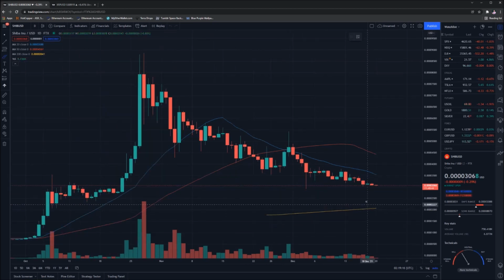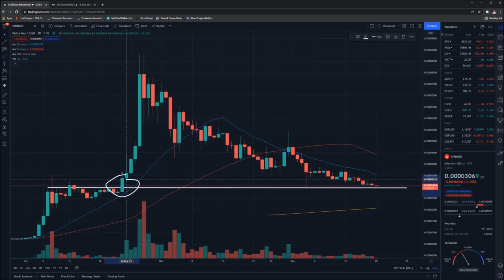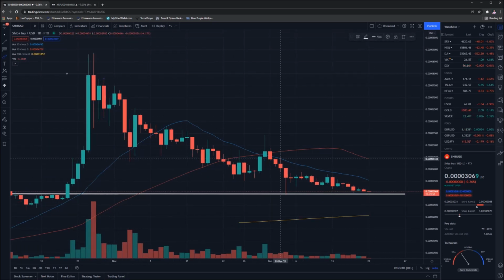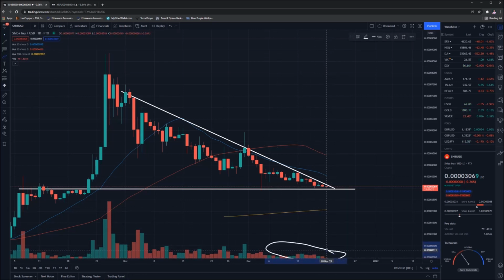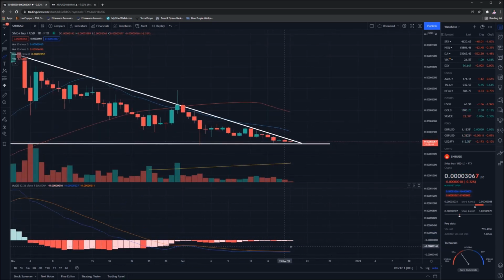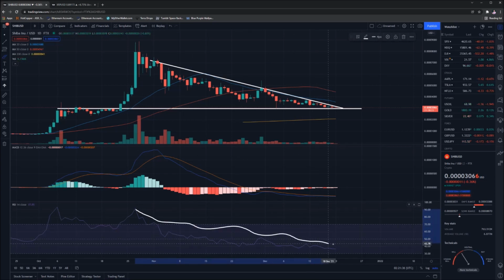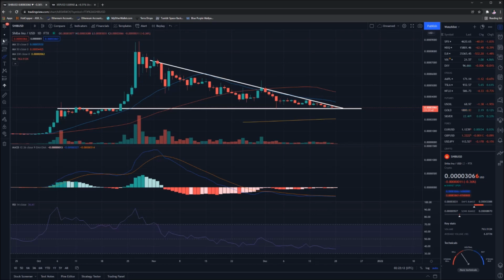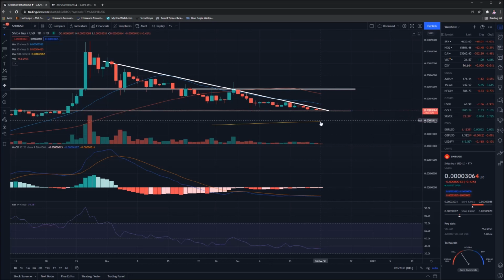SHIB Coin Price Prediction - Shiba Inu Technical Analysis 20th December 2021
Today we perform some technical analysis on SHIB Coin in order to make a price prediction for where we could see the value of Shiba Inu go in the near future.

00:00 Introduction
00:19 Shiba Inu Coin Price Analysis
03:50 Outro